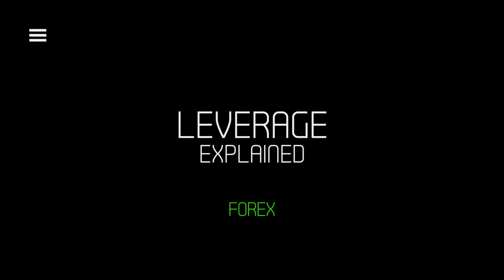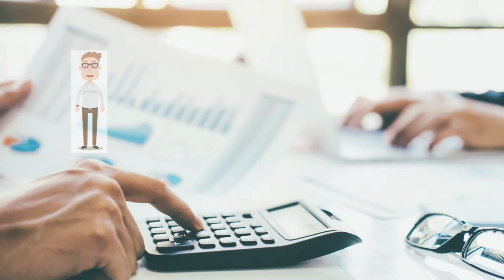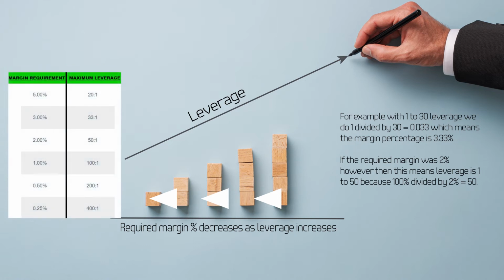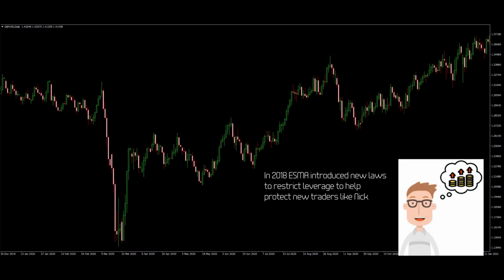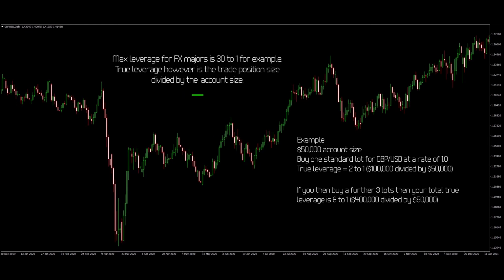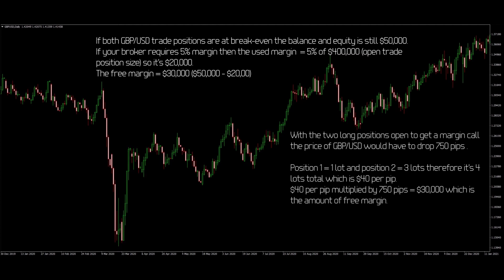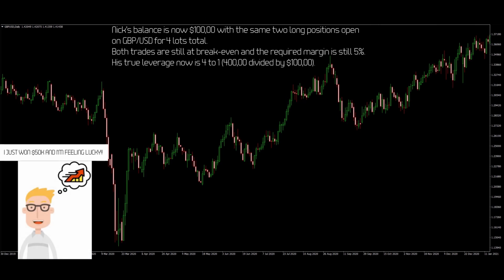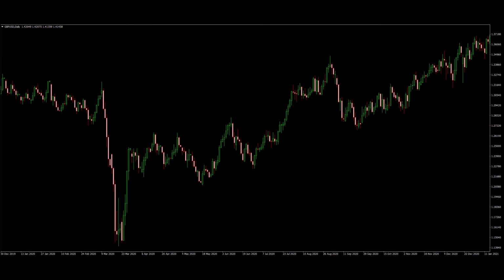LEVERAGE & MARGIN For Forex - Beginners Guide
Explainer video about critical leverage information you must know about for trading risk management.

We'll first go through what leverage is and then we'll look at examples to help understand it.

Without a good understanding of leverage you will not understand margin trading which is critical for having an understanding of risk management in trading. Not understanding leverage and margin is probably the number one reason why traders fail.

Part 1: What is Leverage
Part 2: True leverage explained with forex examples

Timestamps:
0:00 - 0:20 - Intro
0:20 - 1:14 - What is Leverage
1:14 - 2:57 - How Leverage is related to Margin
2:57 - 5:37 - True Leverage explained with examples
5:37 - 7:08 - True Leverage example with margin requirements

The videos from this channel should not be construed as an offer, solicitation, or recommendation to buy or sell any security or any other financial instrument or to provide you with an investing or trading strategy. There is a high amount of risk with financial trading and past results are not indicative of future returns.